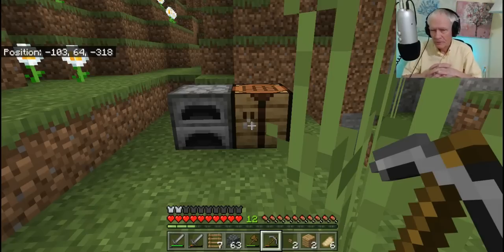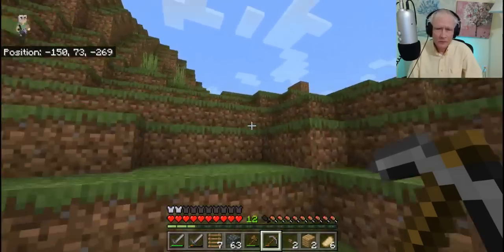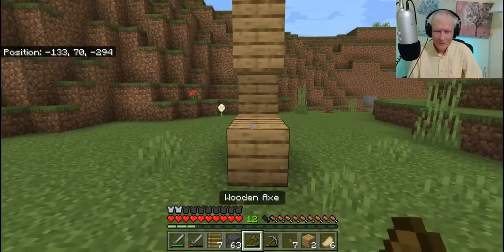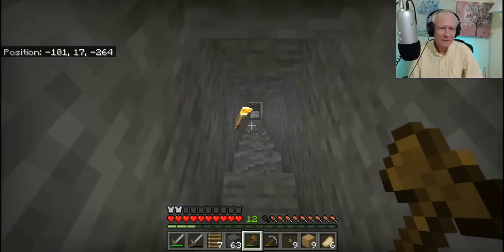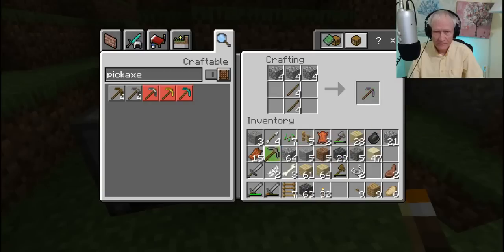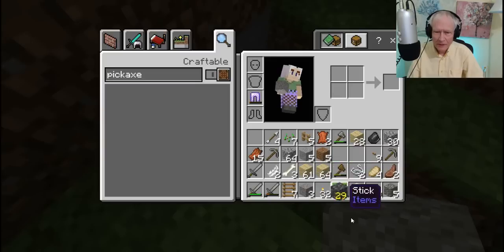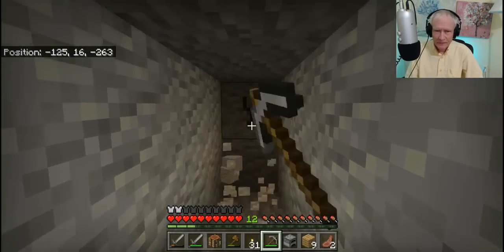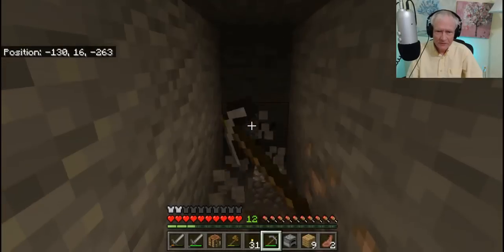Minecraft: FIRST IRON ORE! But LOST GOLD! [with music]